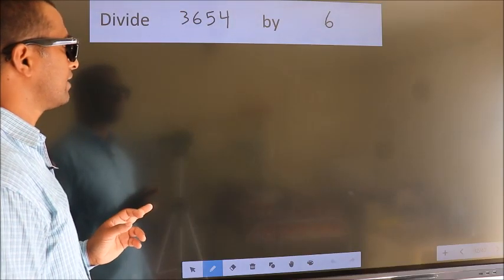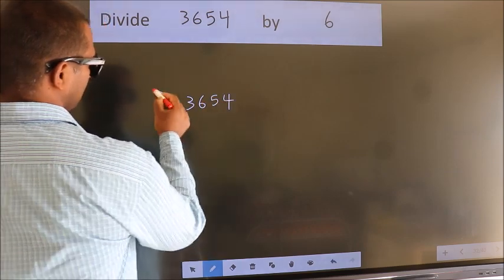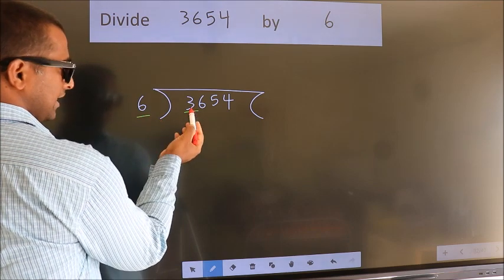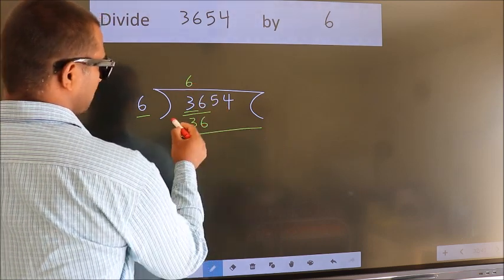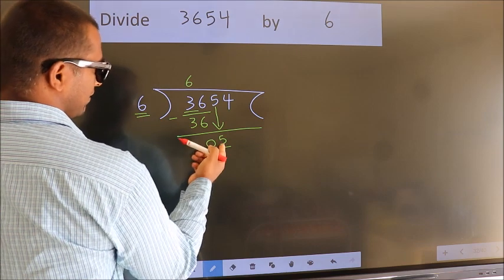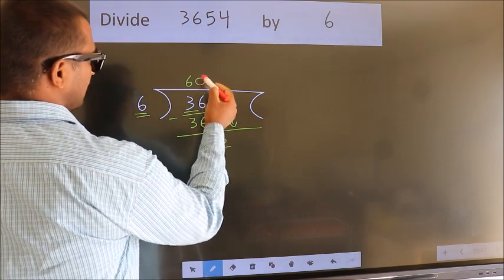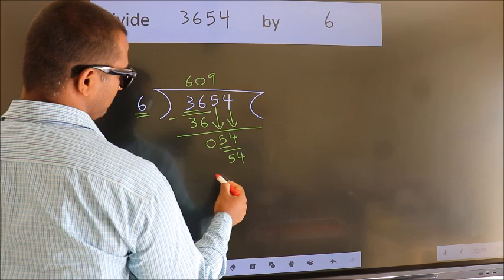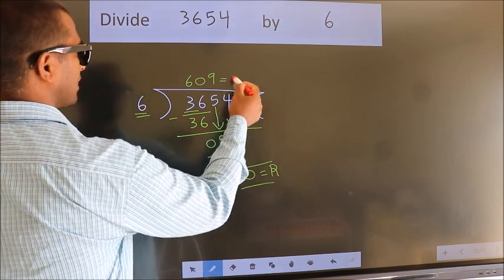Divide 3654 by 6 many get this quotient wrong